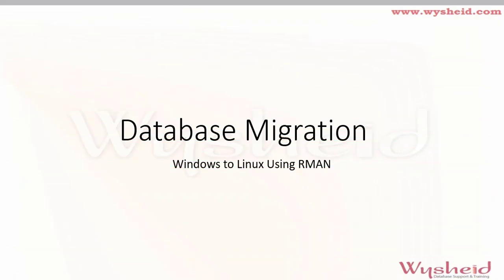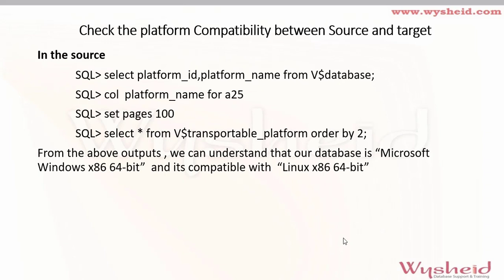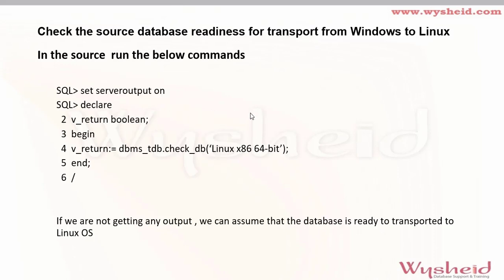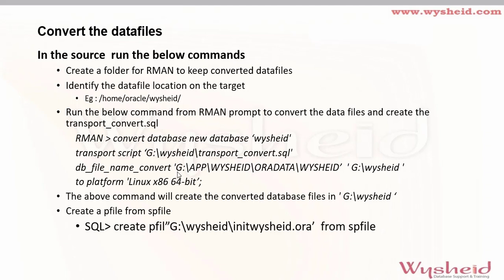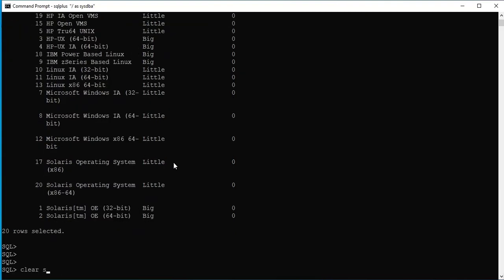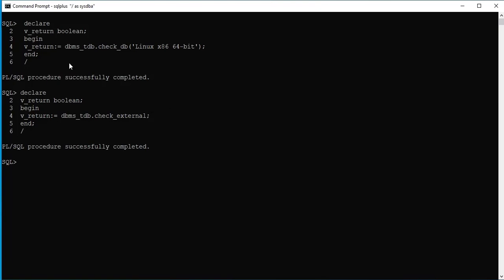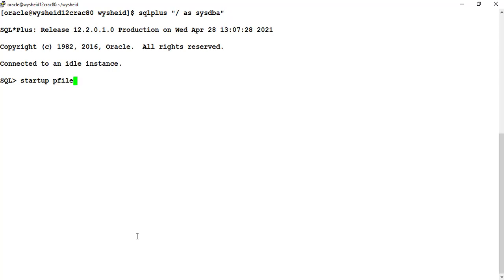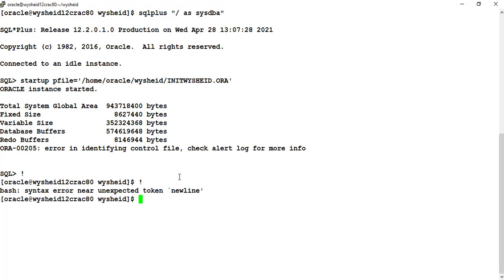Migrate Oracle Database From Windows To Linux Using RMAN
This video tutorial explains how to migrate the oracle database from Windows to Linux using RMAN . In this method , we are using RMAN "Convert Database Command "